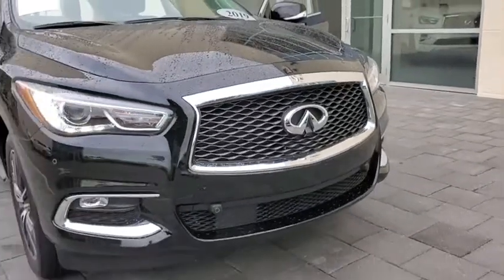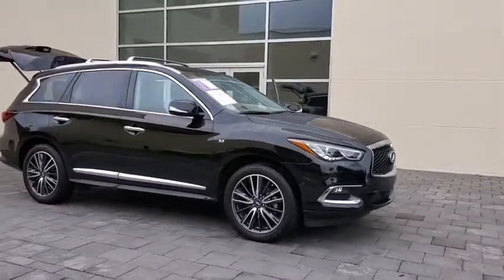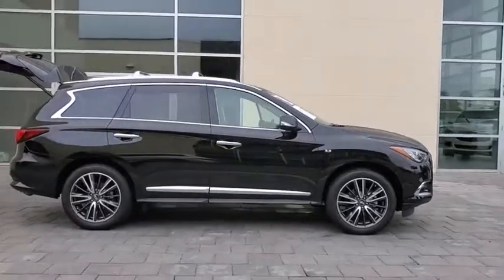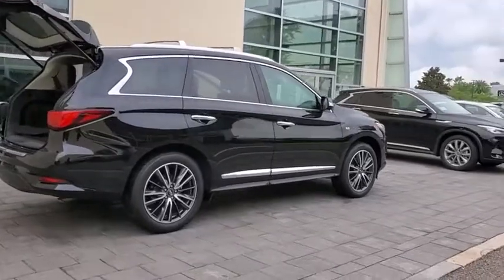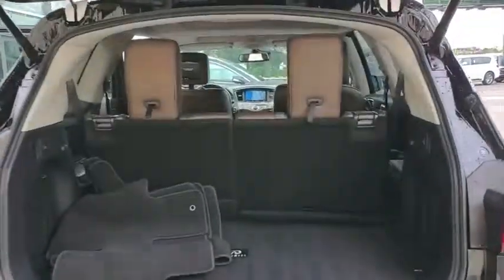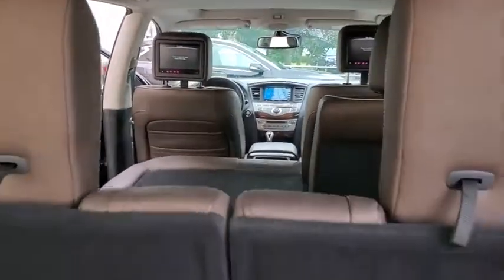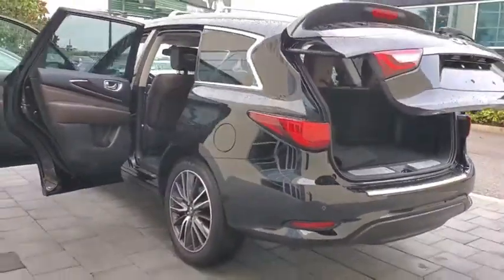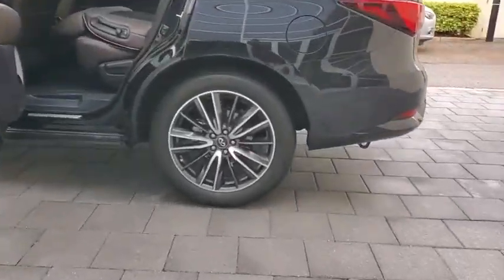2019 INFINITI QX60 Orlando, Winter park, Clermont, Merritt Island, Tampa, FL LP501621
2019 INFINITI QX60 LUXE - Stock#: LP501621 - VIN#: 5N1DL0MNXKC501621

Orlando Infiniti
4237 Millenia Blvd

Excellent Condition, INFINITI Certified, CARFAX 1-Owner. FUEL EFFICIENT 27 MPG Hwy/20 MPG City! LUXE trim. Sunroof, NAV, 3rd Row Seat, Heated Seats, DVD, Rear Air, iPod/MP3 Input, Satellite Radio, [V02] PROACTIVE PACKAGE AND MORE!6 years/ 75,000 Mile Limited Warranty from vehicle's original new vehicle In-Service Date, Complimentary First Year Basic Maintainance, CARFAX Vehicle History Report and CARFAX 3-year Buy Back Guarantee, Free 3-month Trial Subscription to SiriusXM Satellite Radio, 24-hour roadside assistance, Complimentary service courtesy vehicle, Available INFINITI EliteTM Extended Protection ProgramKEY FEATURES INCLUDERear Air, Satellite Radio, iPod/MP3 Input.OPTION PACKAGESSENSORY PACKAGE Bose Cabin Surround Sound System, 15 speakers w/digital 5.1-channel decoding, Climate-Controlled Front Seats, Heated 2nd-Row Seats Outboard only, Advanced Climate Control System (ACCS), auto recirculation, Plasmacluster air purifier and grape polyphenol filter, Maple Interior Accents, 1st & 2nd Row Unique Hour Glass Seat Quilting, Wheels: 20 15-Spoke Aluminum-Alloy, 2nd & 3rd Row Moonroof w/Power Rear Sunshade, Motion Activated Liftgate, Tires: 235/55R20 H-Rated All-Season, Cross Bars, Power Return 3rd Row Seat Back, PROACTIVE PACKAGE Active Trace Control, Distance Control Assist (DCA), Auto Side Dimming Mirrors, Backup Collision Intervention (BCI), Intelligent Cruise Control (Full-Speed Range), Blind Spot Intervention (BSI) System, High Beam Assist, Front & Rear Sonar Sensors (4FR/4RR), Front Pre-Crash Seatbelts, Lane Departure Prevention (LDP), ECO Pedal, Lane Departure Warning (LDW), ESSENTIAL PACKAGE Around View Monitor w/Moving Object Detection, Front & Rear Sonar System (2FR/2RR)Pricing analysis performed on 7/23/2019. Horsepower calculations based on trim engine configuration. Fuel economy calculations based on original manufacturer data for trim engine configuration. Please confirm the accuracy of the included equipment by calling us prior to purchase.